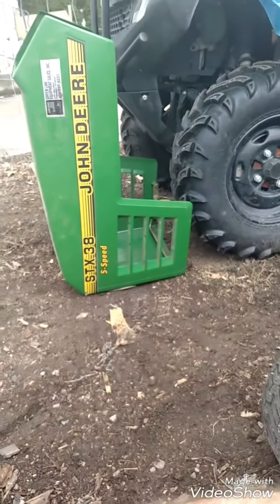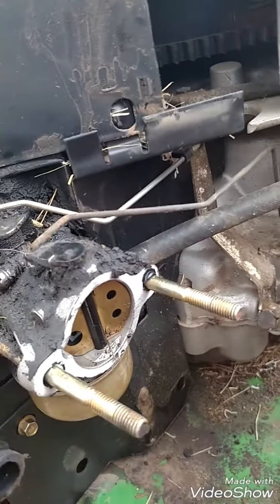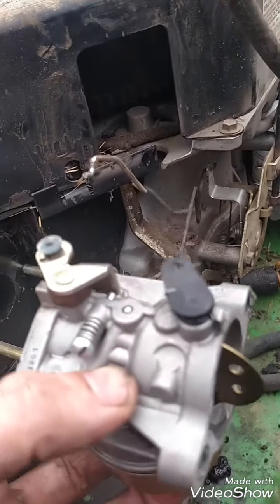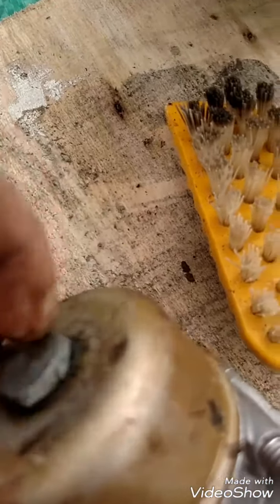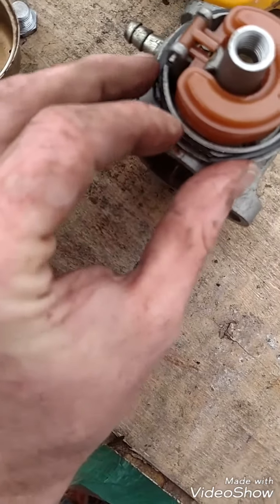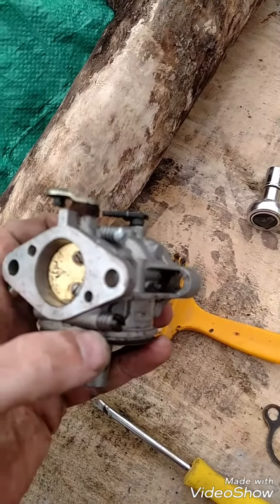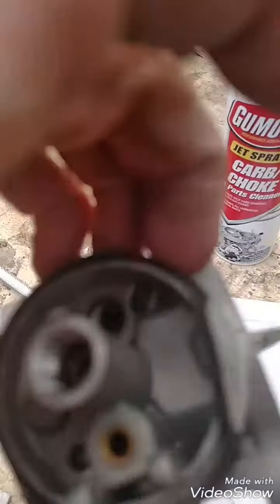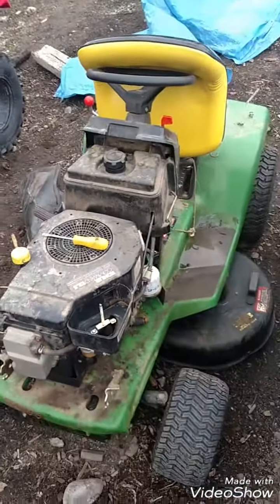John Deere STX 38 carb removal and clean. Link to parts or accessories below!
How to take your carb off

carb kit

air filter

ignition coil